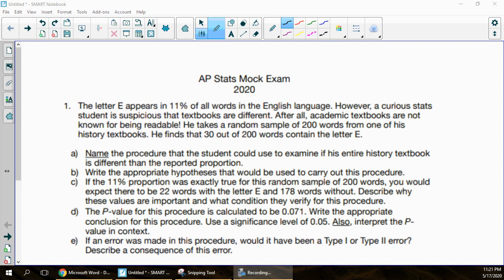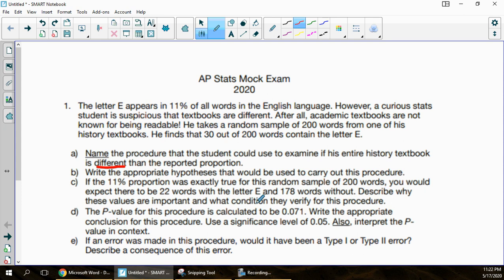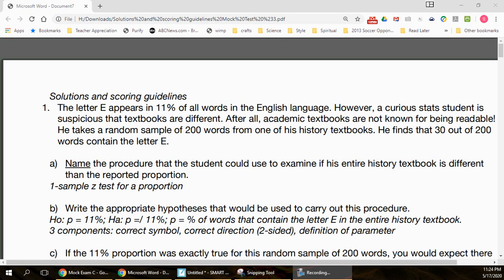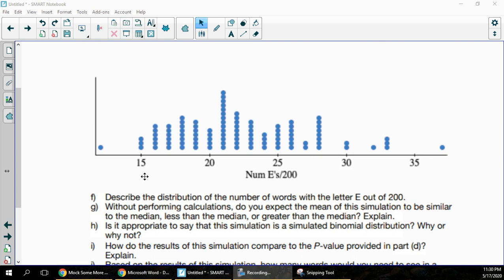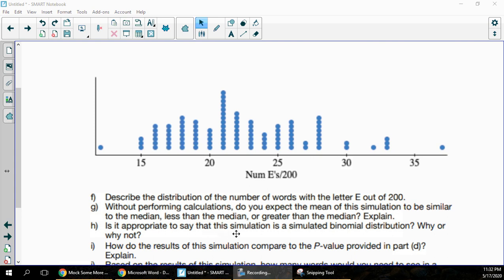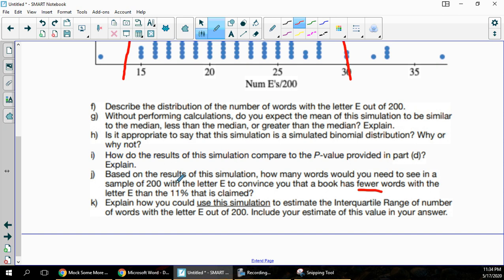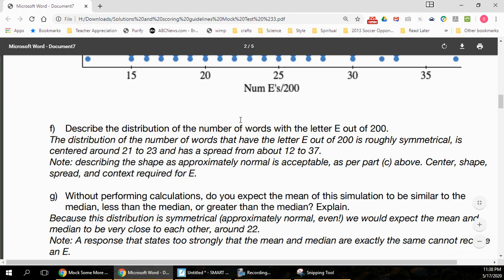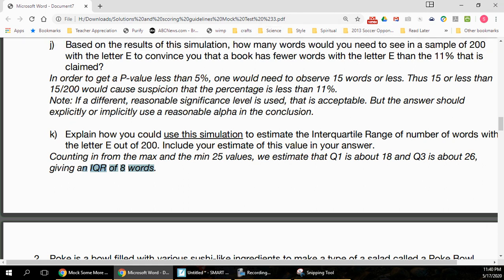Mock Exam 3 Qustion 1 Solution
My interpretation and solution to Mock Exam #3